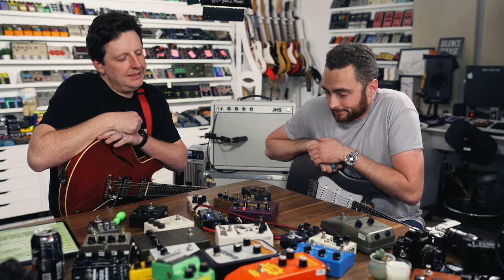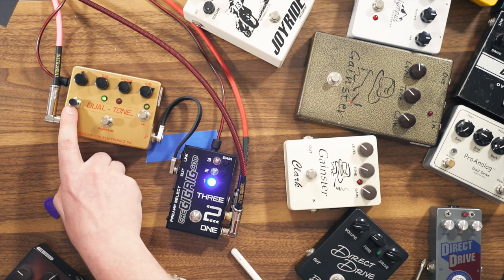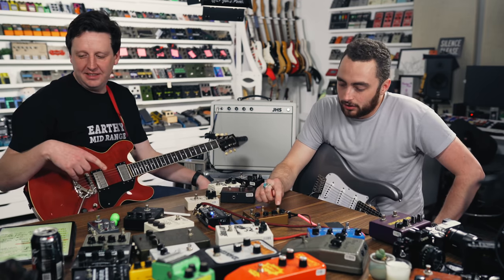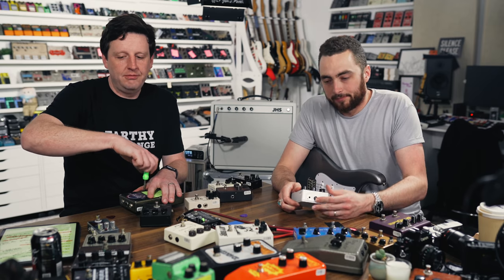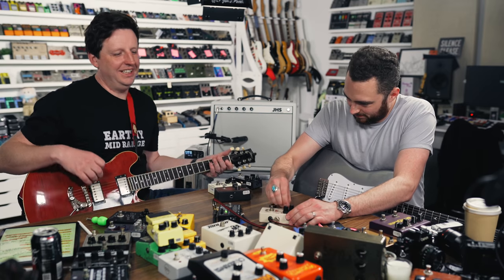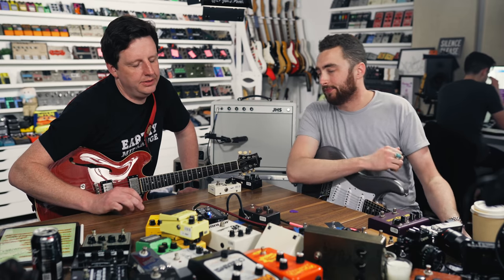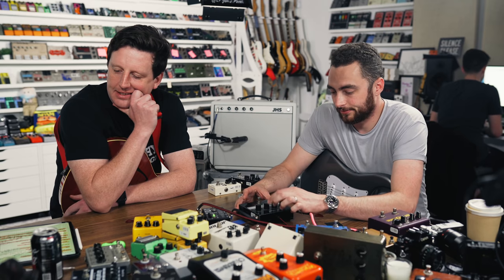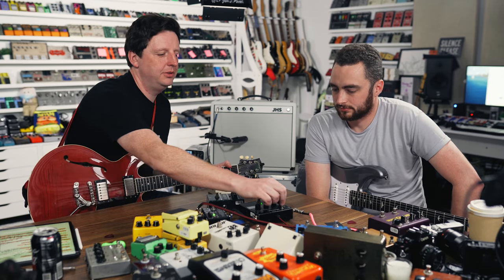Amazing Overdrive Pedals You Forgot About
Nowadays there are more boutique overdrive pedals than you can shake a strat at, but back in the late 90's and early 2000's the boutique overdrive market was young, and many builders were striving to get their pedals noticed among a sea of overdrives. Over the years some of these pedals seem to have been overlooked so in today's video Josh Scott and I take you through some long forgotten and overlooked overdrive pedals you should know about.

Thanks to @jhspedals for having me over!

SHIPPING ADDRESS:
5805 State Bridge Road
Suite G90
Johns Creek Ga
30097

CAMERA:
-Sony A7III

LENSES:
-Sony 24-105mm f4

LIGHTS:
-Neewer LED Panel Bi Color

SOUND:
-Sennheiser MKH 416 Shotgun Mic

0:00 Intro
0:45 Stamps Drive-O-Matic
4:10 Prescription Electronics Dual Tone
8:04 Clark Gainster
11:59 Divided By 13 Joyride
14:28 Hot Cake
16:28 Barber Direct Drive
18:40 Lovepedal Eternity
20:32 Pro Analog Dual Drive
22:58 Reverend Drivetrain